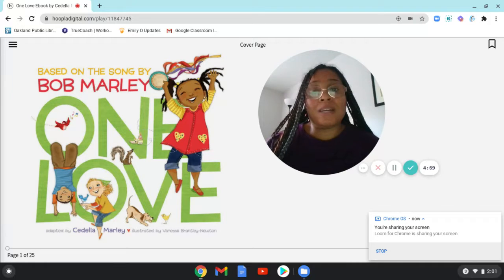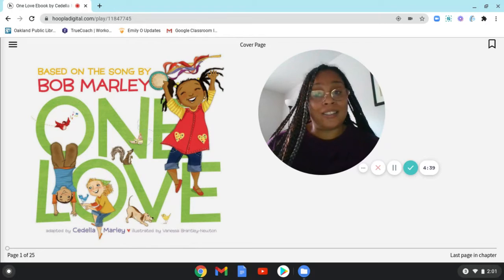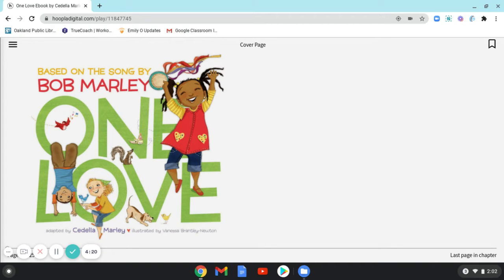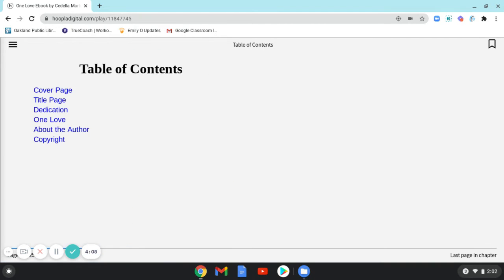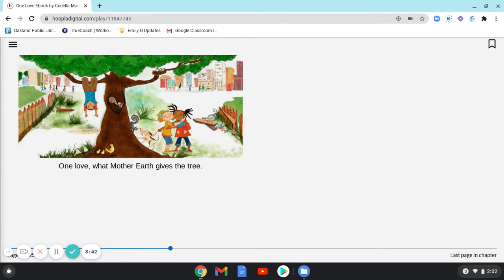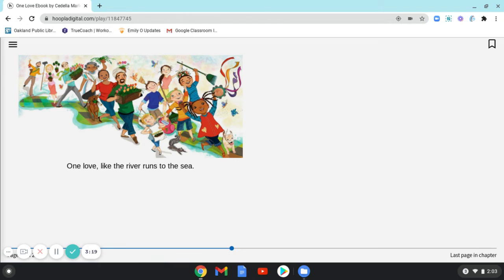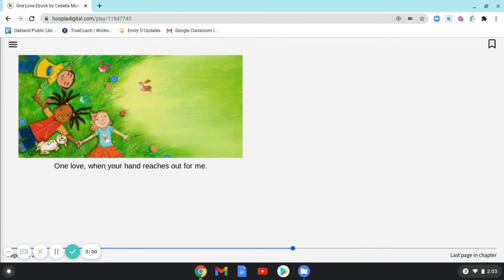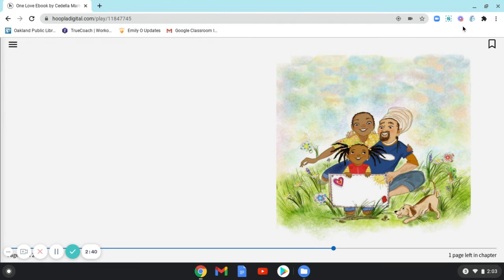Preschool Rhyme: One Love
Children’s Librarian Ms. Nichole of the Eastmont Branch reads you a book based on a song by Bob Marley. It is an e-book available via hoopla - a free streaming video, music and ebook service, available to all OPL library card holders.